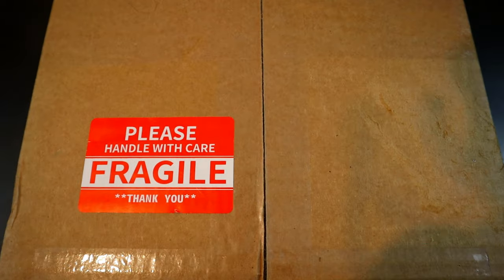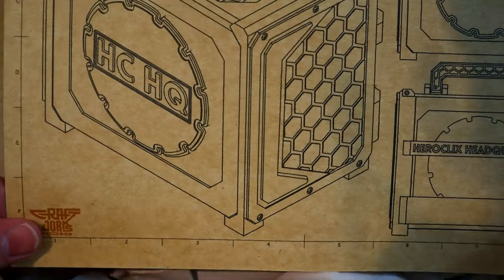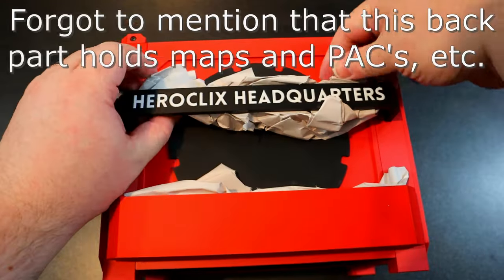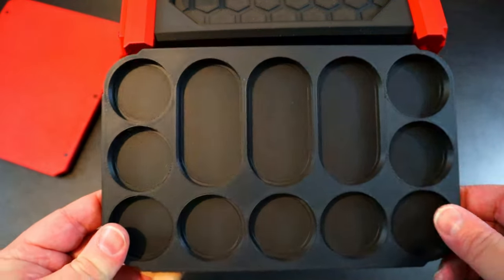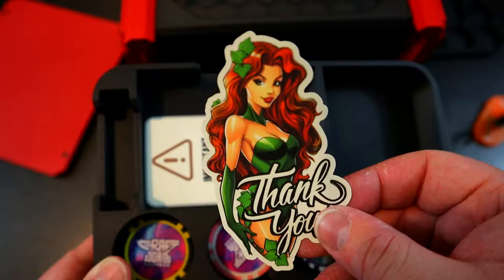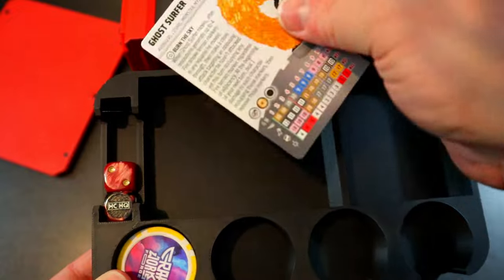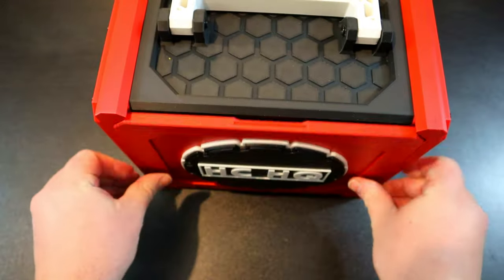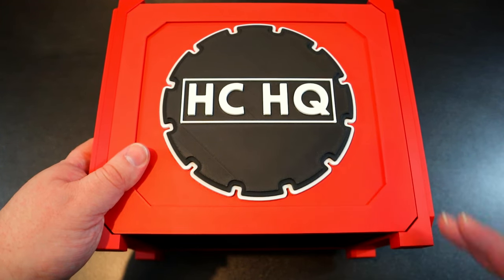Craftworks Forge Custom Heroclix Case Unboxing!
I love this case! get your own here: